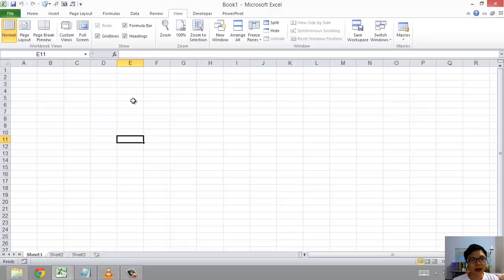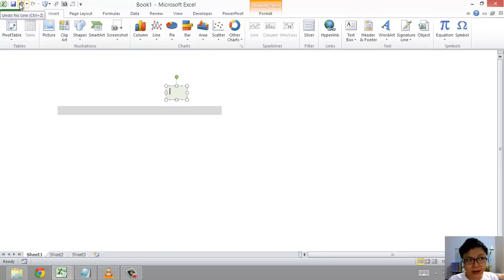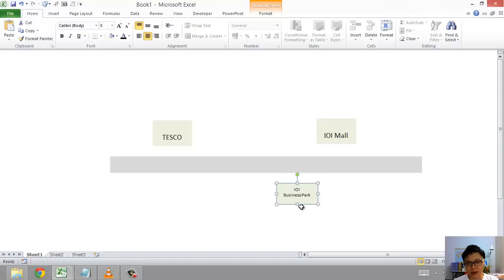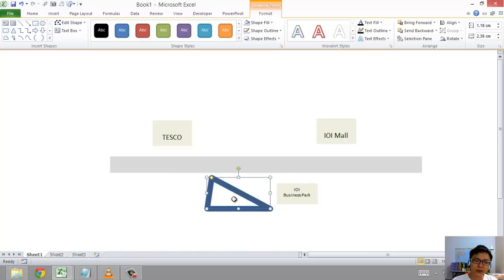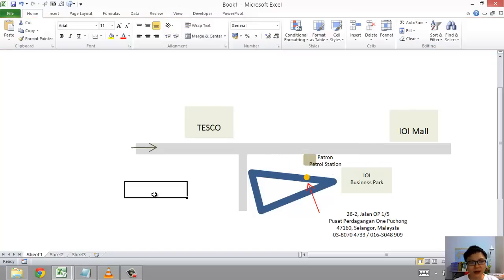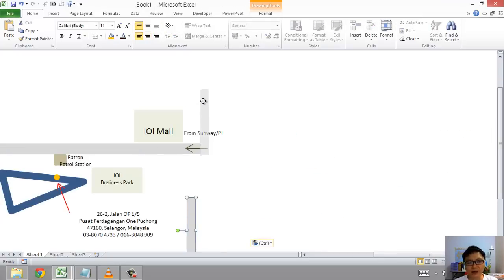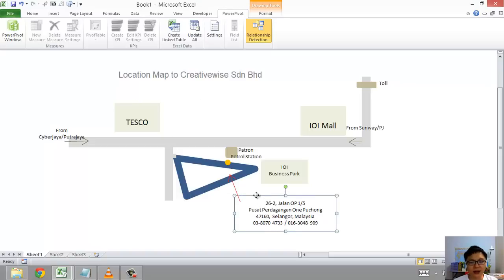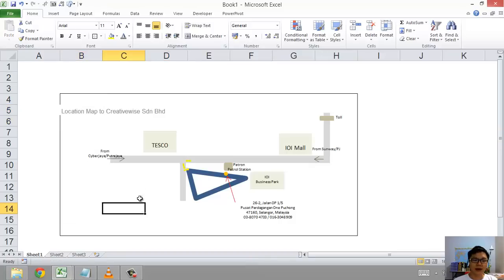Excel Basic: Draw a Location Map Using shape tools in Excel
Watch me how I create a location map step by step here using Excel.